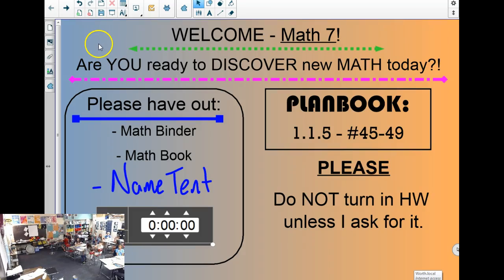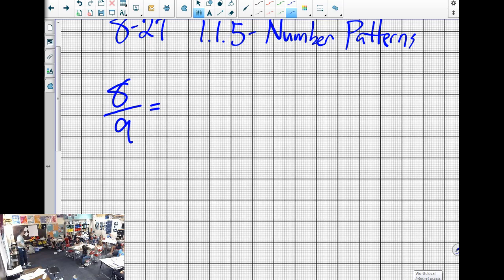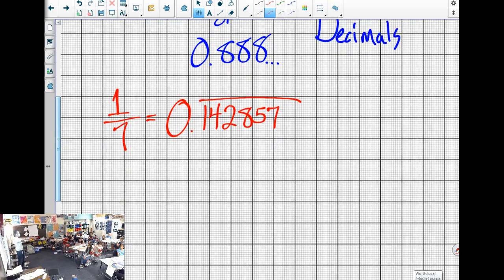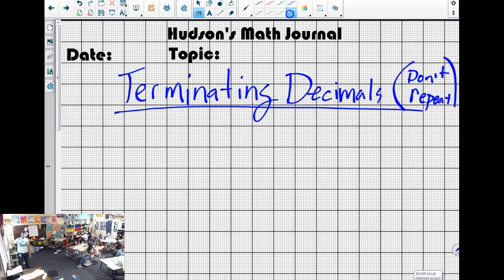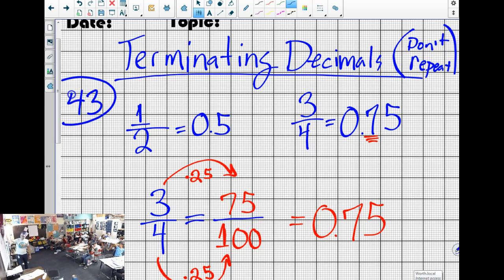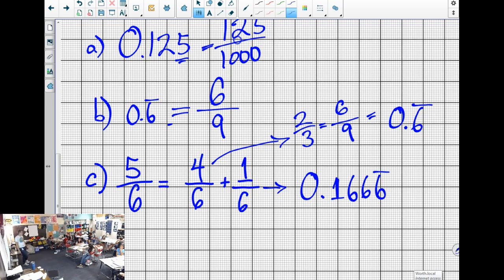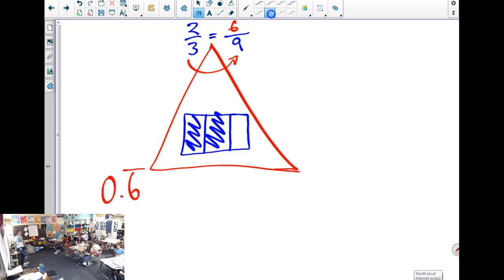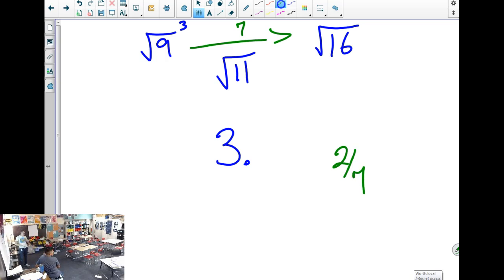8.27.18 - M7 1.1.5 - Investigating Number Patterns